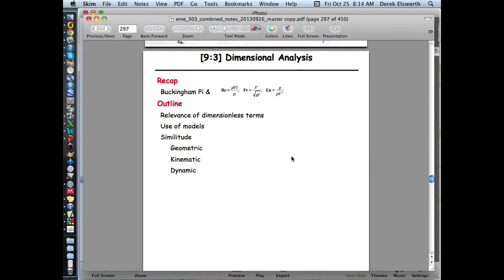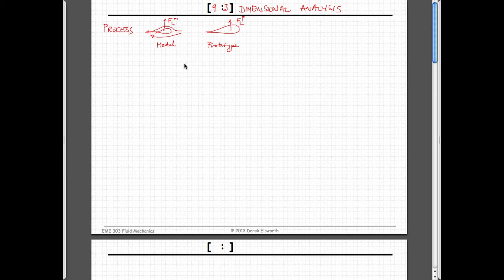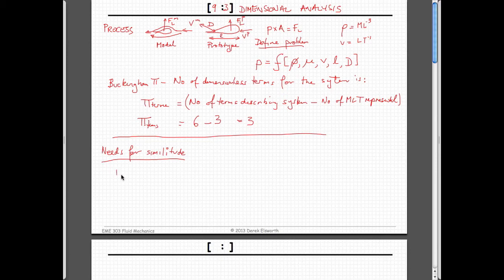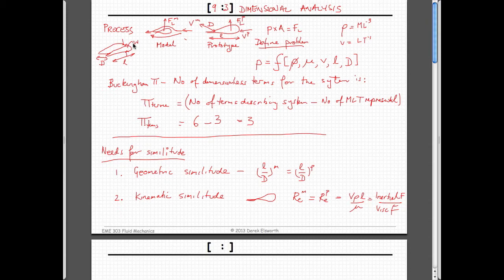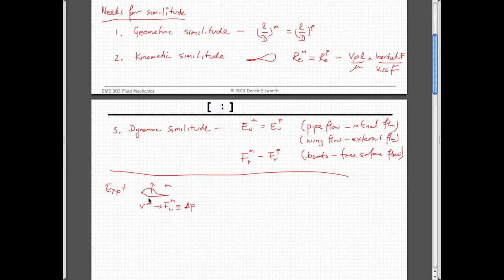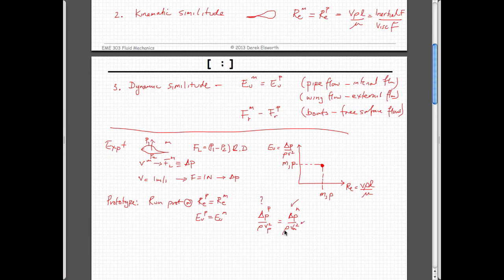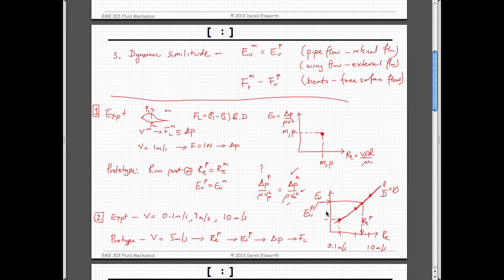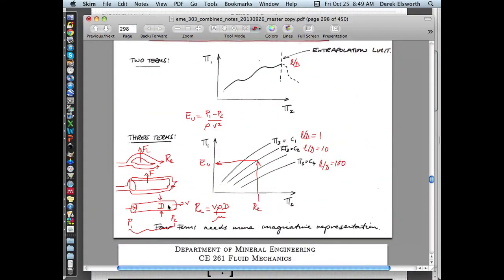9:3 Dimensional Analysis - Re, Eu, Fr and Methodology